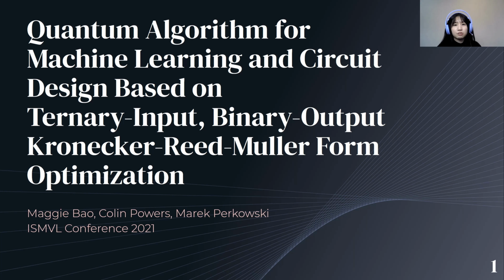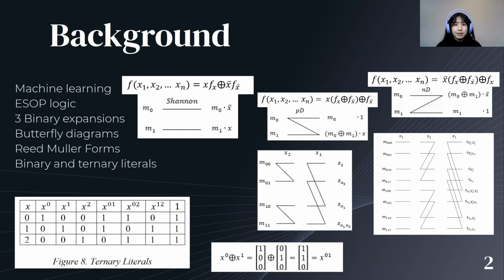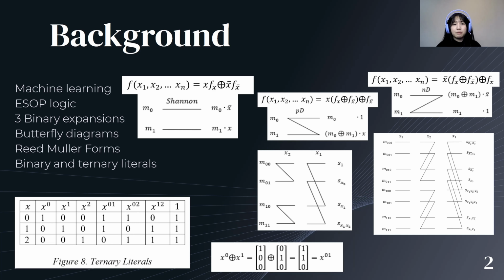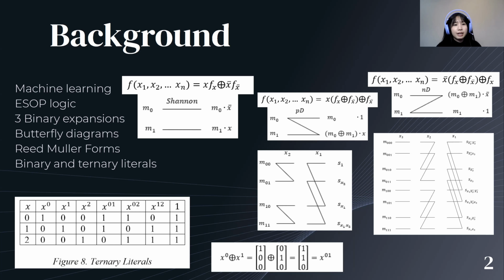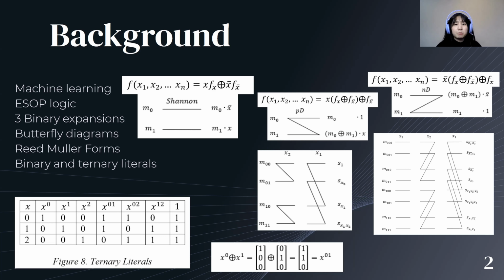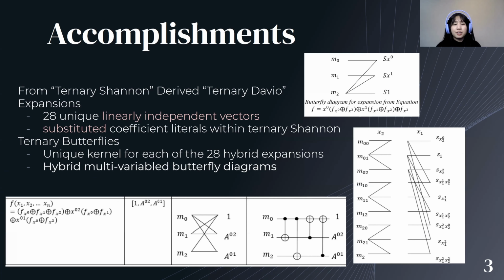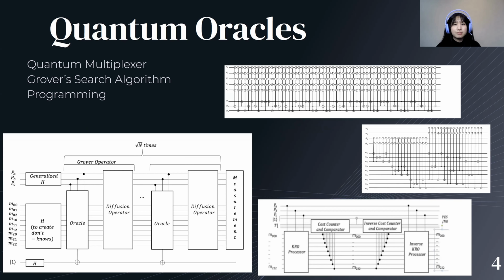Machine Learning and Circuit Design Kronecker-Reed-Muller Form Optimization Algorithm || ISMVL 2021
A short 5-minute overview of a quantum algorithm for machine learning and circuit design based on the optimization of Kronecker-Reed-Muller Forms. This video was presented at the IEEE Computer Society 2021 International Symposium on Multiple-Valued Logic (ISMVL 2021) on May 26, 2021.